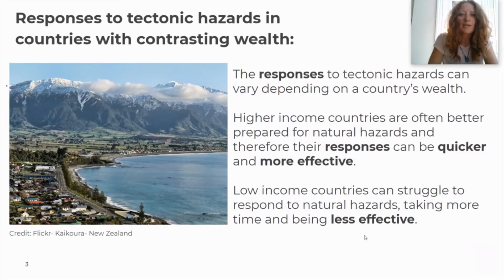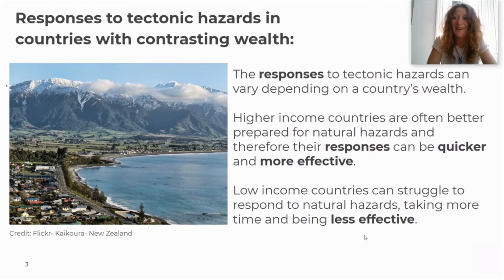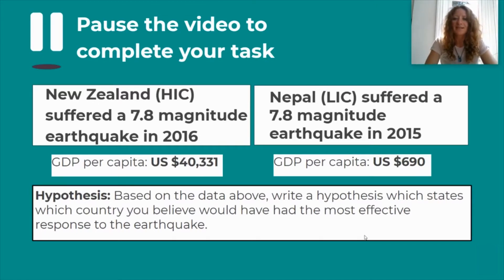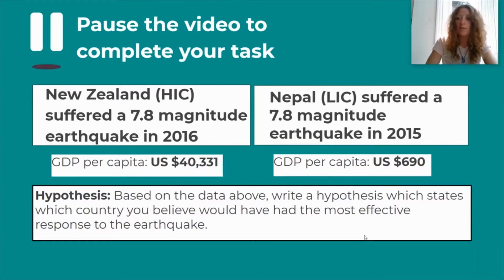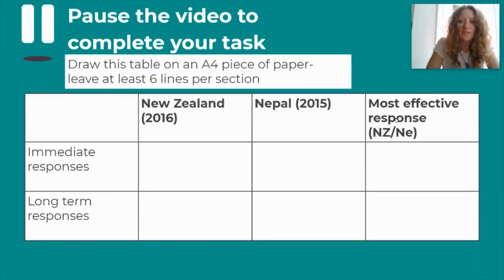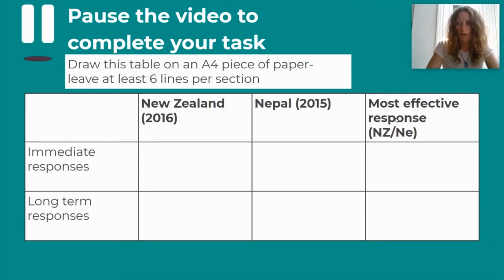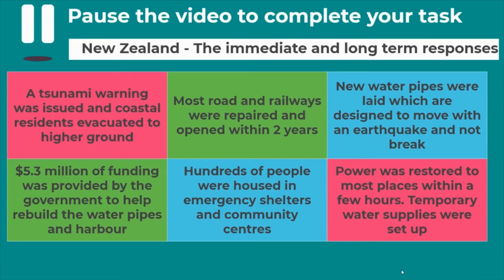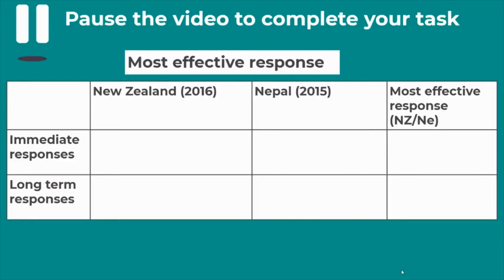2.7 Responses to earthquakes New Zealand and Nepal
GCSE Geography Tectonic Hazards